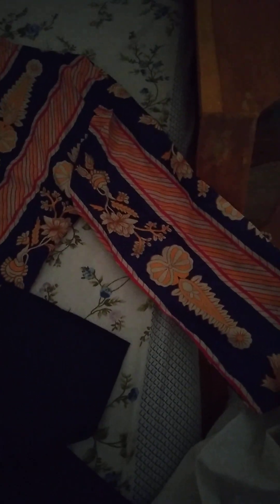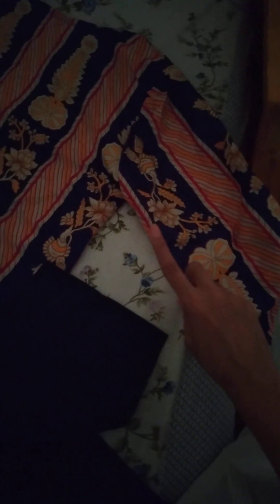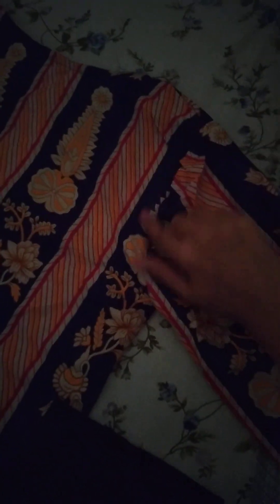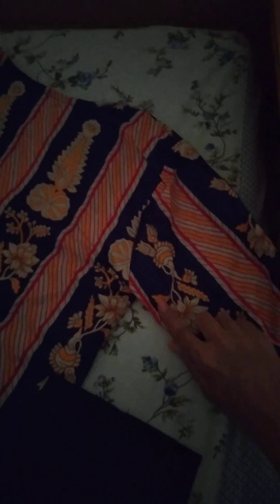Please STOP Doing This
My message to these ready made pretty a porter designers and tailors, at least learn the badic cut before you mass sell your products and flood our market with s#@